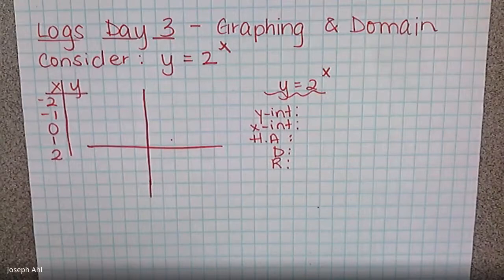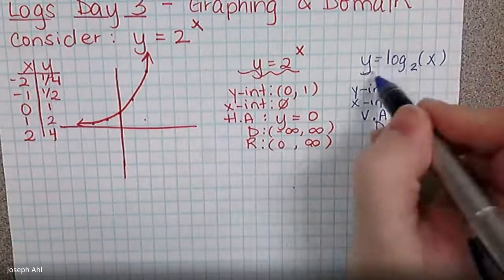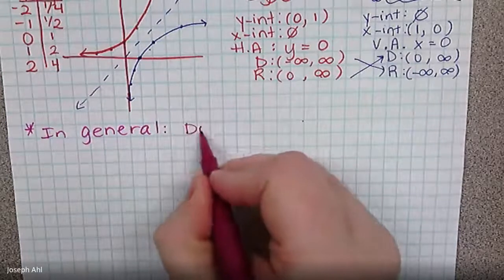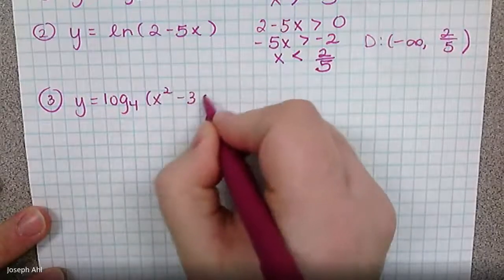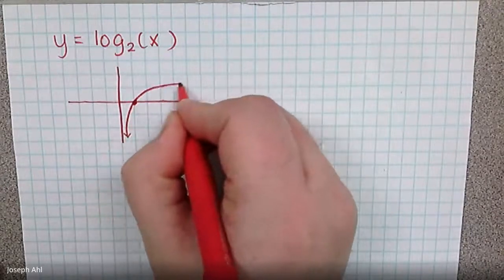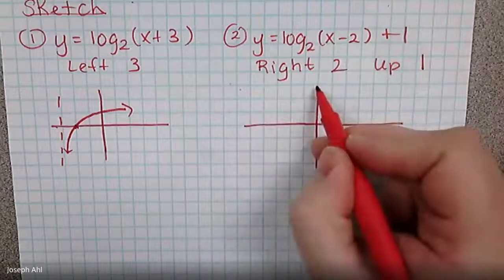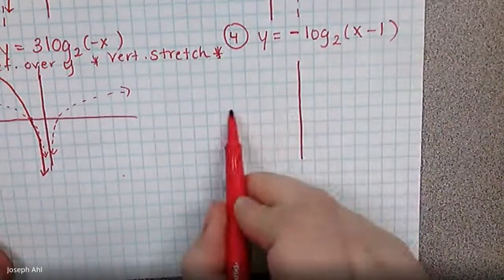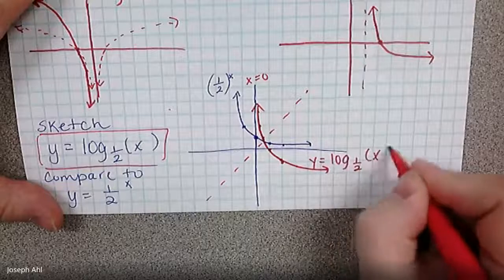Unit 7 - Day 3 (PC)